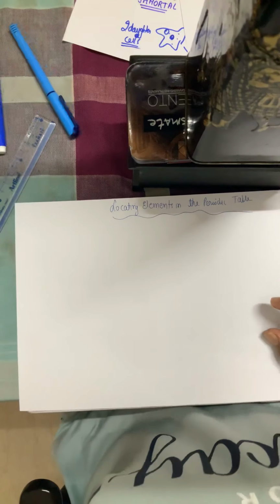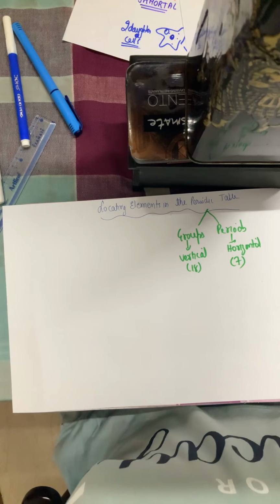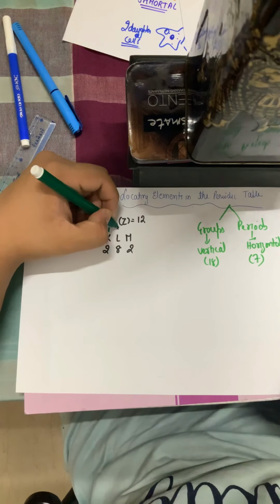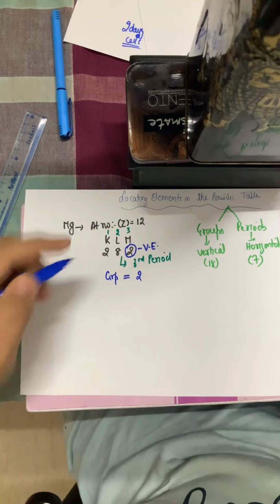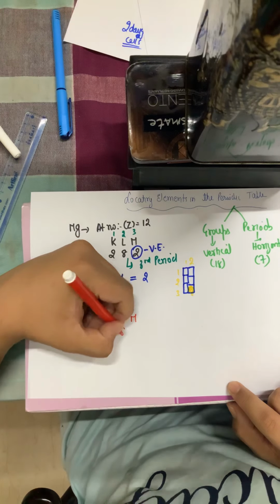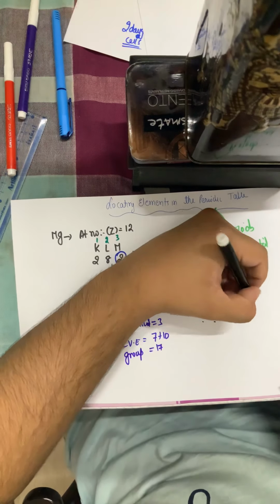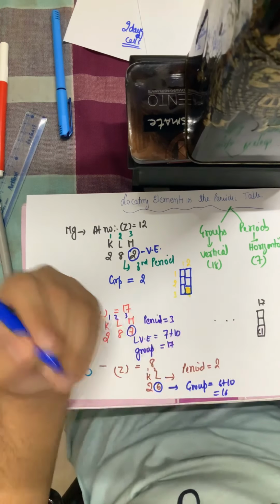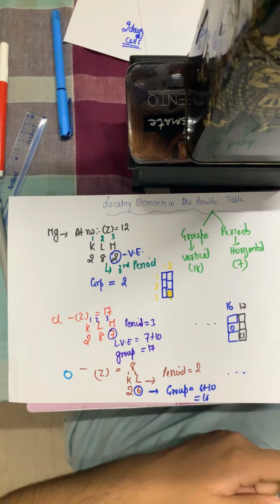Location of elements in the modern periodic table CBSE class10 ..made easy